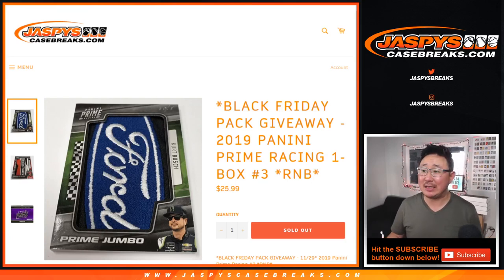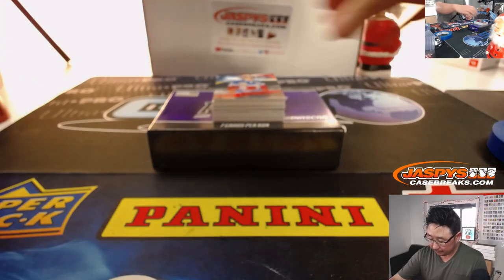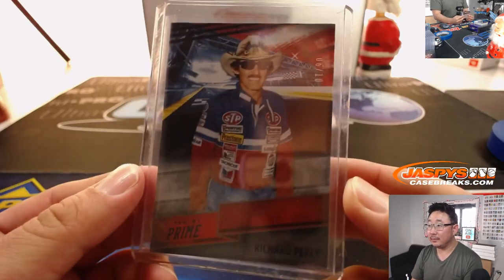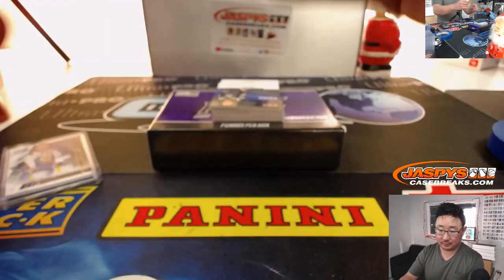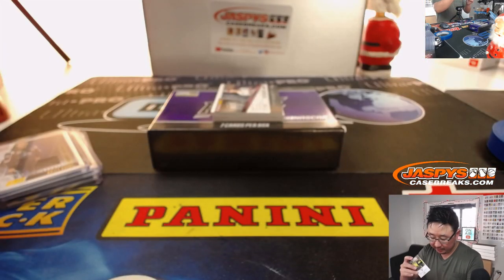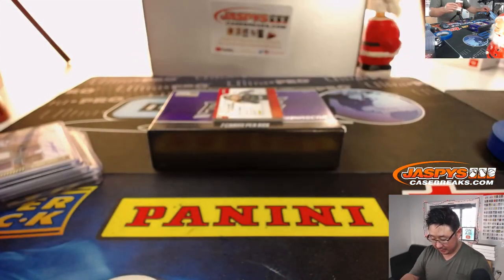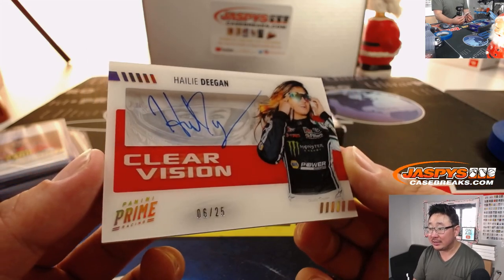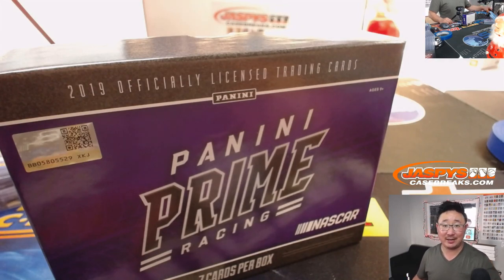W, 12.11.19 || 1Box RNB #3 || 2019 Panini PRIME Racing (NASCAR)